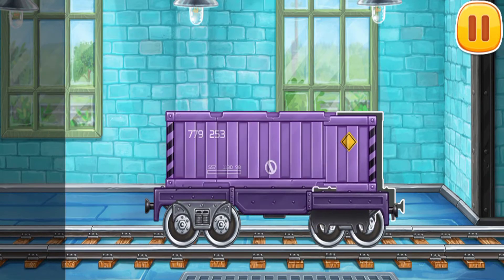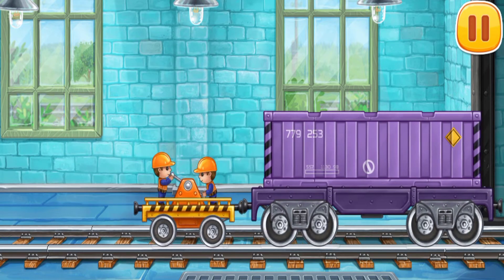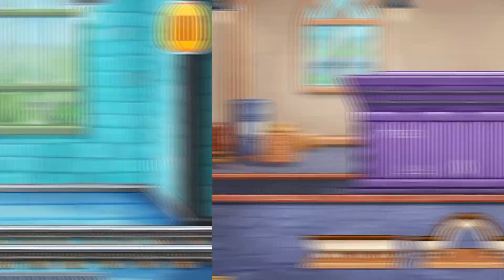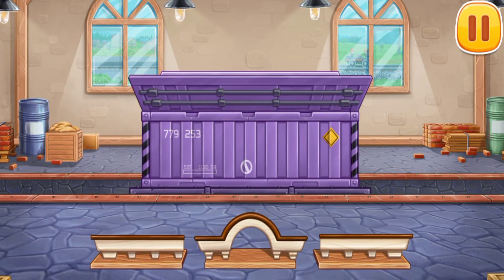Train Carriage Welding, Train Simulator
Play train carriage welding For Android offline, Train Simulator 2022, hope you enjoy with our content. Thanks